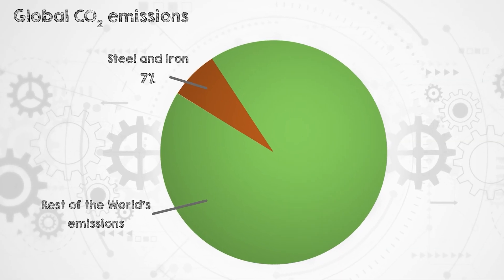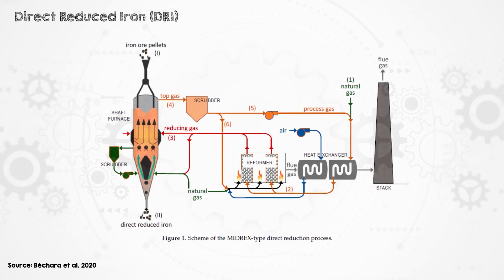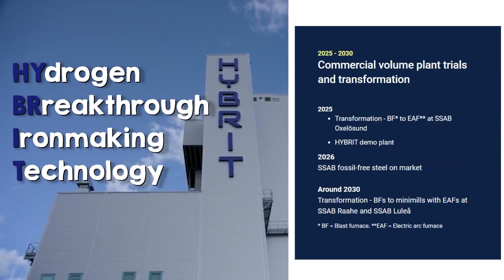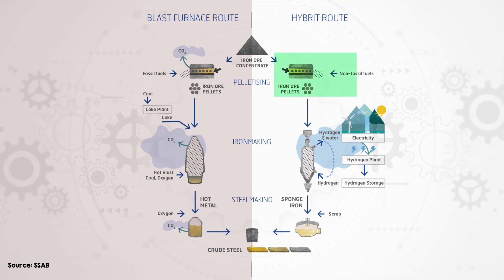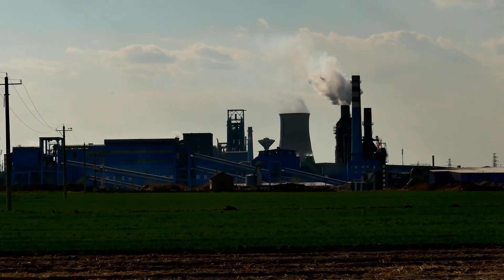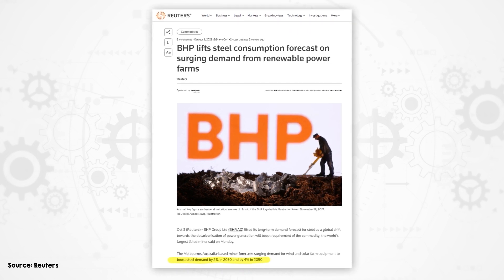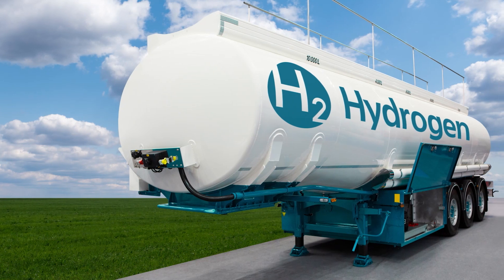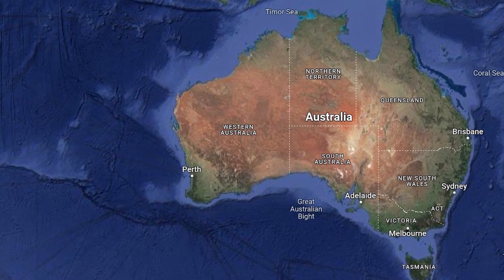Green Steel From Hydrogen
To learn more about Hybrit head to @ssab's knowledge sharing platform

Steel is one of the most ubiquitous materials in the built environment, it’s incredibly versatile, used for everything from reinforcement in concrete to wind turbine towers. But overall, do you think it’s helping or harming the energy transition? On the one hand, it’s the source of a large proportion of the world’s emissions, and on the other hand it’s a critical material for a lot of the technologies we’re going to need to transition away from fossil fuels. It’s a bit of a tradeoff currently, but emerging technologies are available to eliminate emissions from steel, which would make steel more of a clear climate helper. And in this video we’re going to talk about progress towards one of those, a hydrogen-based fossil-free steel making technology.

Bookmarks:
00:00 Intro
00:39 The issue with steelmaking and current pathways
02:47 Hydrogen steelmaking as a potential solution - Thanks to SSAB for sponsoring this video!
03:48 Advantages of going hydrogen and how much can it really help?
05:45 Is fixing steel really the priority right now?
07:43 Replacing steel with other materials
08:46 Rosie's thoughts on decarbonizing steelmaking/hydrogen steelmaking
10:29 Outro

Sources:
IEA - Iron and Steel Technology Roadmap